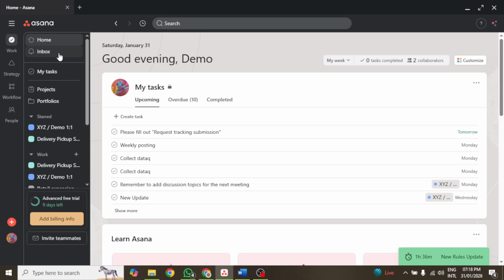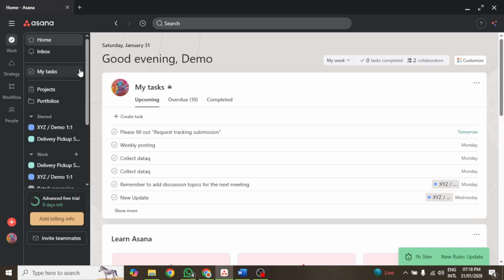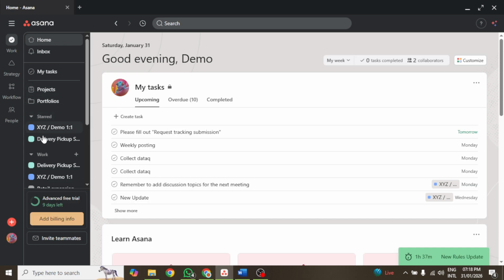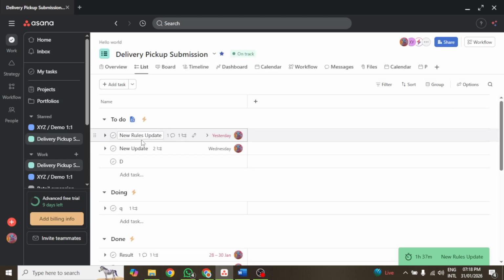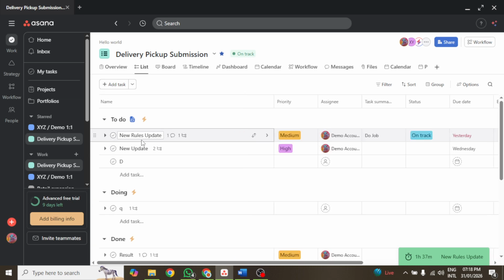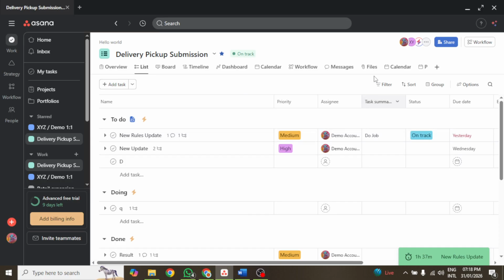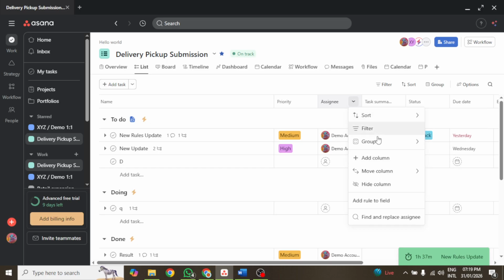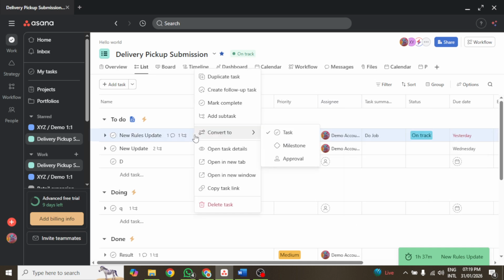How To Duplicate a Section in Asana[LATEST GUIDE]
In today's Video we cover, How to duplicate a section in Asana